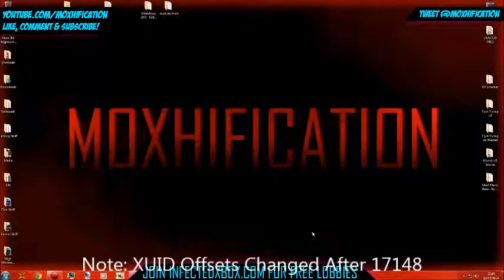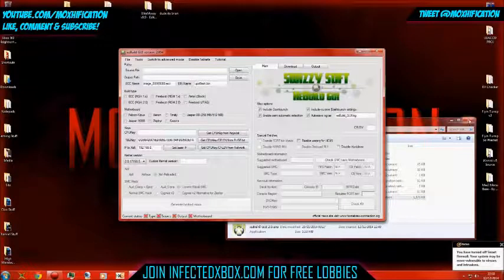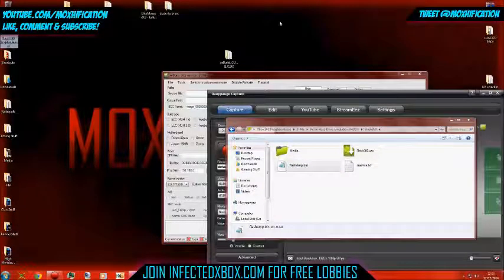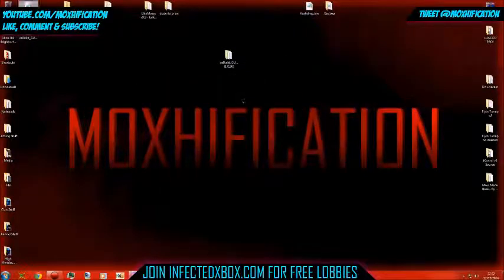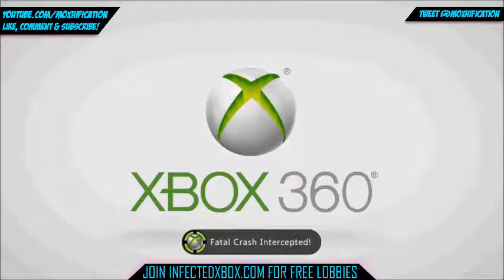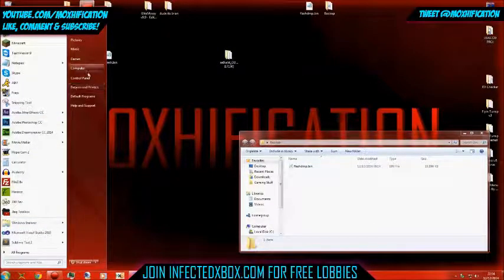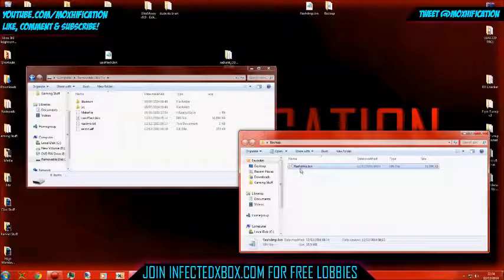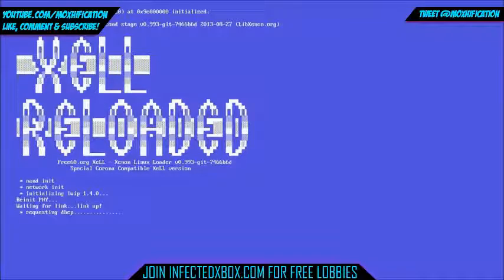How To Fix Bad Nand Flash [JTAG/RGH]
If the any of the links in this description don't work please read this